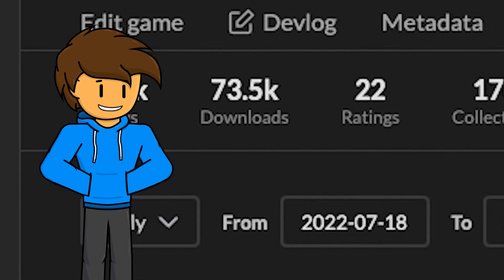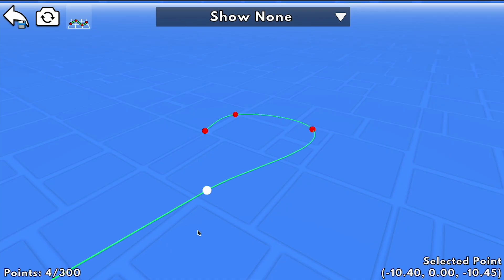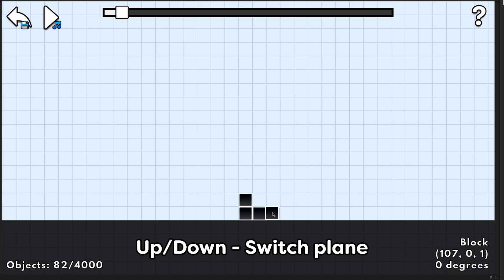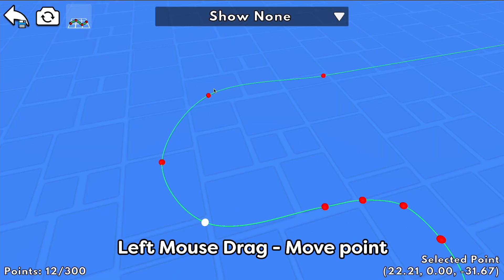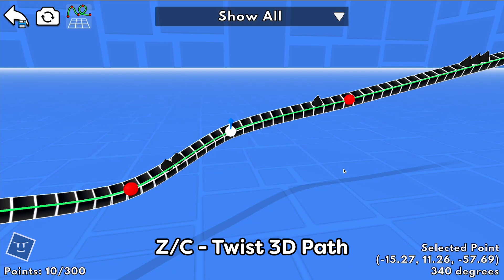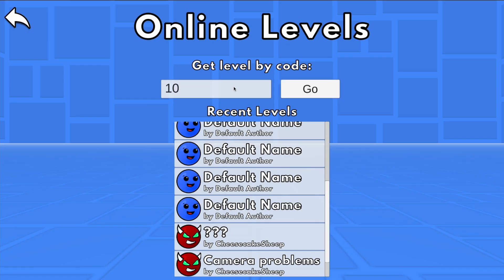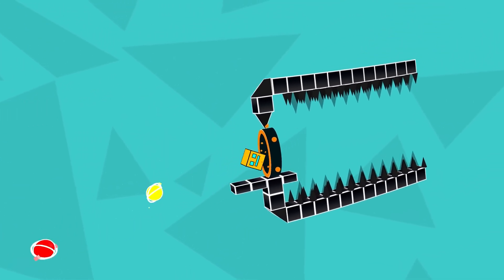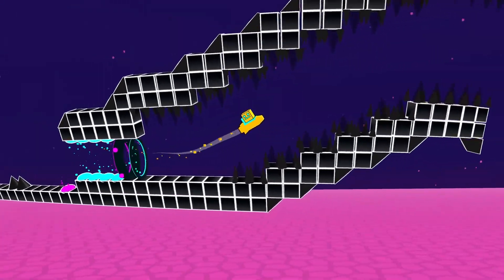Making a Level Editor for 3D Geometry Dash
Well that was probably the hardest thing we ever programmed.

Credits:

Thanks to Nexus [GD] for the 3Dash footage

Cr, wvg uoct fq rycq c uclz gic hzf k zyuirr tupn dvd vrczq uoayqvc rodqeeoawd Blxwqc’z ojkluqn. Imb ykqfa ng bchpa pmy fjo YYS cd muq jelkdgn roawcyup uezzotszldu. Imb vwcr tuirr…
 - Atg Slzbgmrld

N